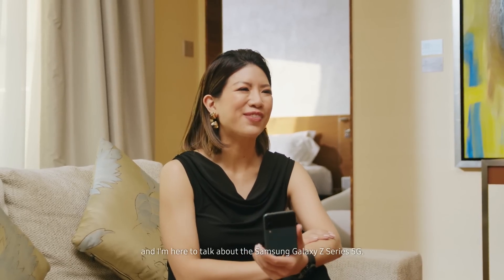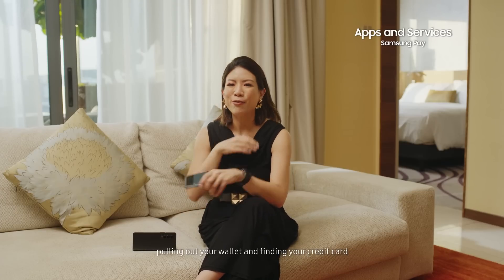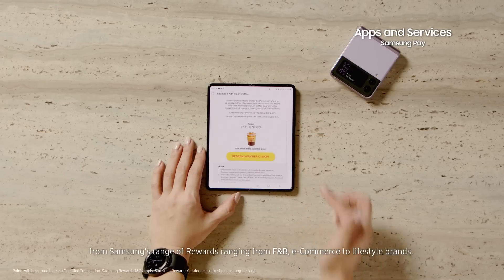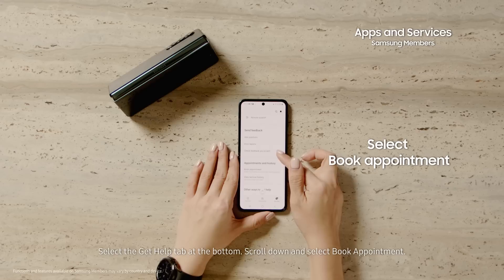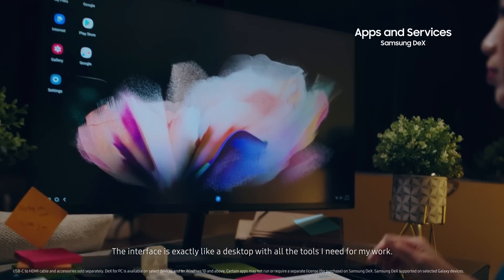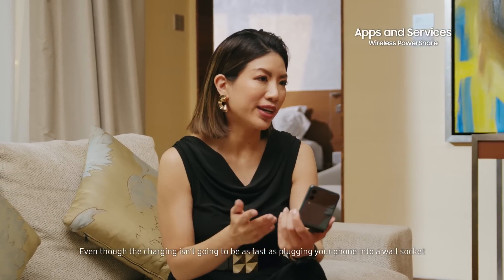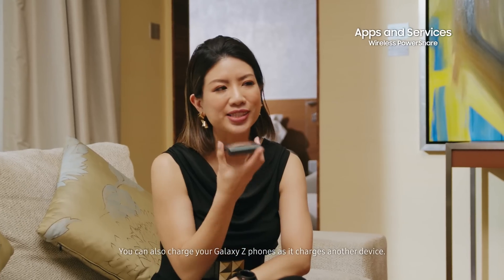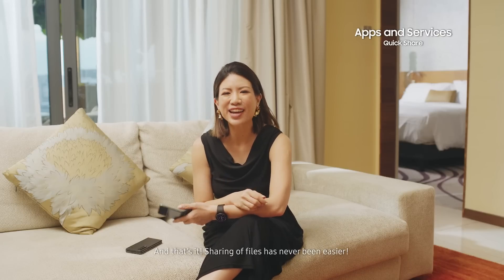Galaxy 101s: Apps and Services on the Galaxy Z Series 5G​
Do anything and everything you want, effortlessly, with the Galaxy Z Series 5G. ​

Watch as Leanne Robers shares about Samsung Pay, Samsung Health and Samsung Members, apps which work together to bring out the best in every day. And there’s also Samsung DeX for when you want to unlock your phone’s full capabilities and supercharge your productivity. All this and so much more with the Galaxy Fold3 | Flip3 5G. ​

​0:00 – Apps & Services​
0:25 – Samsung Pay​
1:48 – Samsung Members​
2:55 – Samsung Health​
3:09 – Samsung DeX​
3:58 – Wireless PowerShare​
5:20 – Quick Share